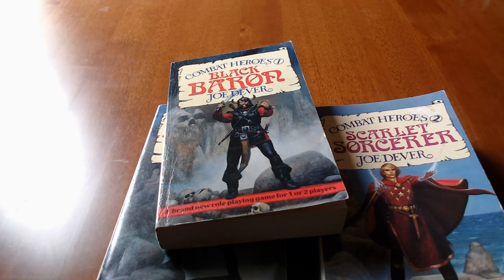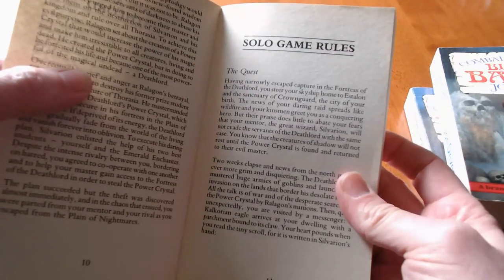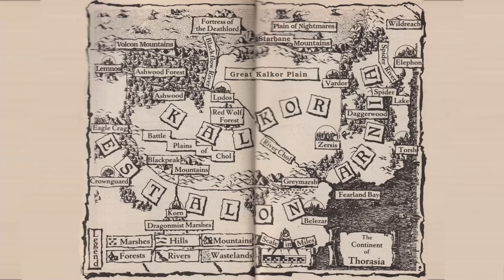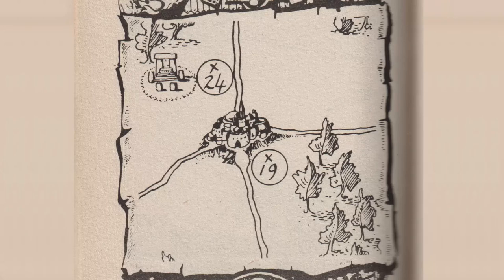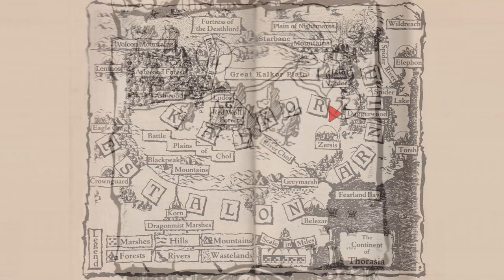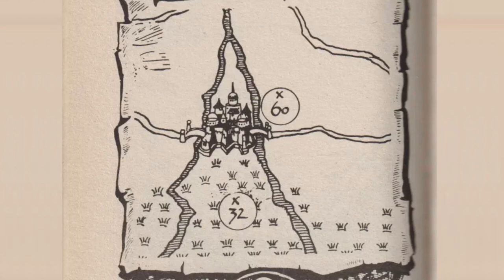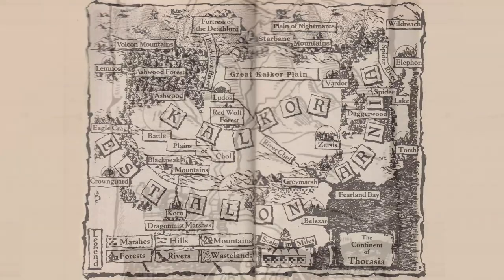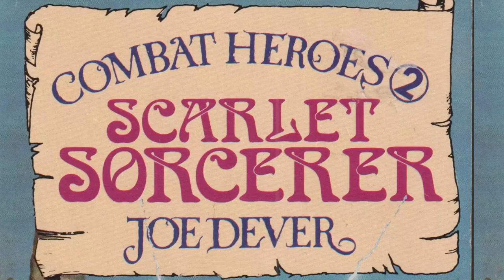Scarlet Sorcerer SOLO playthrough — Part 1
Joe Dever, an ex-Games Workshop game designer, was the author of COMBAT HEROES and the LONE WOLF game book series. In this video, I play the Scarlet Sorcerer book in the COMBAT HEROES series.